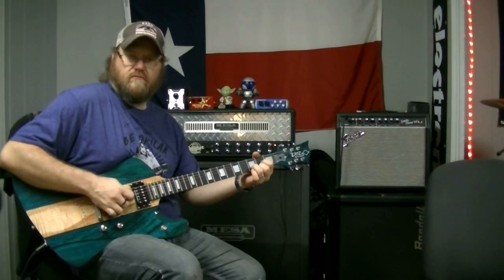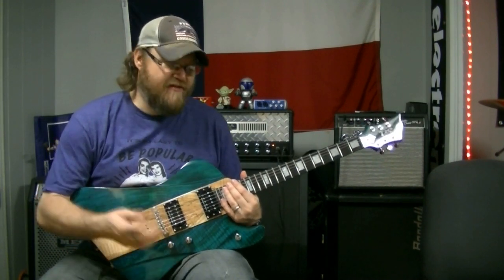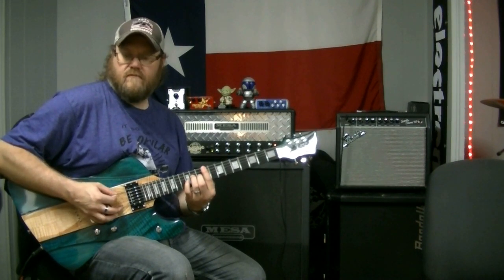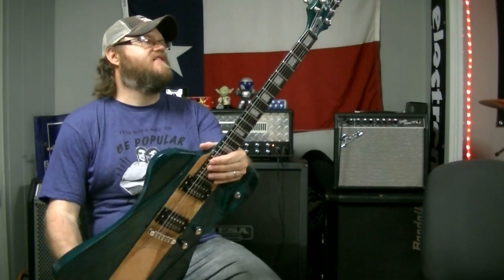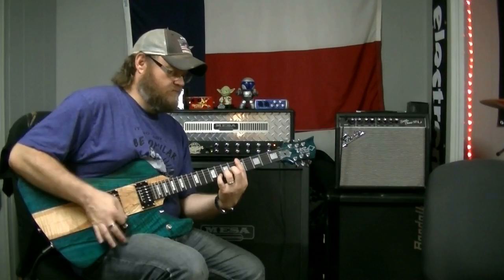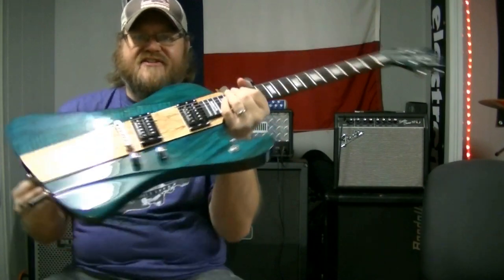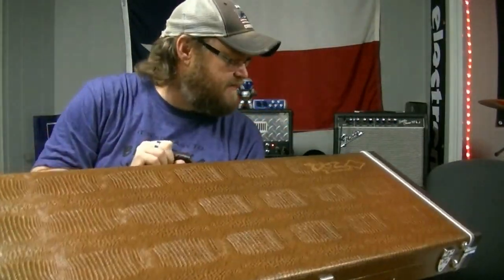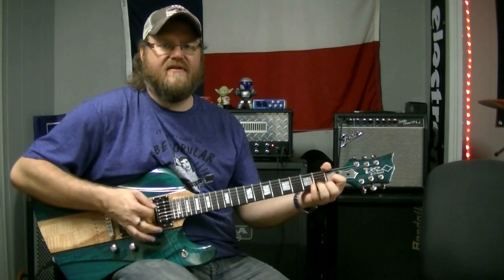Diamond Guitars DBZ Hailfire for James!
Diamond Guitars Hailfire SM in Trans Teal. This is going out to my friend James in the UK! There are no UK dealers for Diamond Guitars so the only way James could get it is from us! He's been an awesome friend and supporter of our little mom and pop shop in Texas! Thanks again dude! Looking forward to your unboxing video!